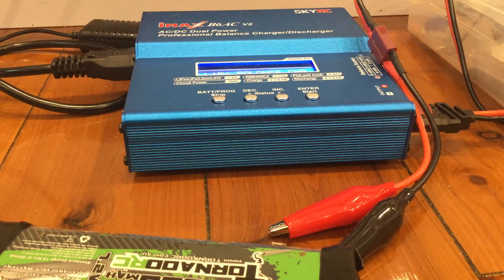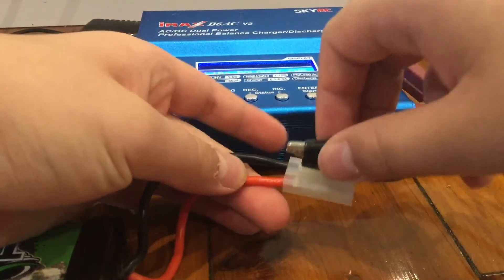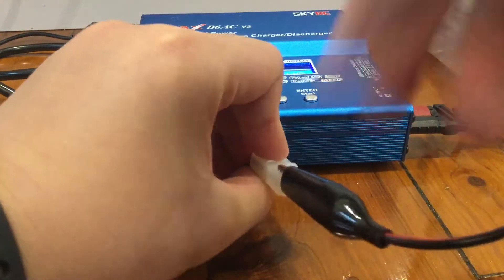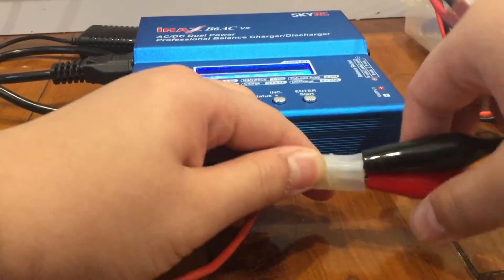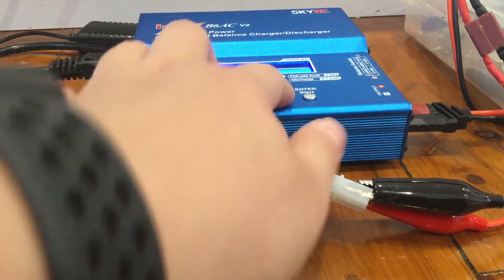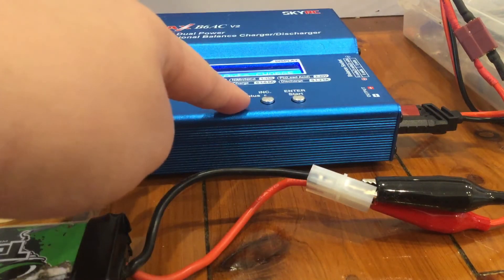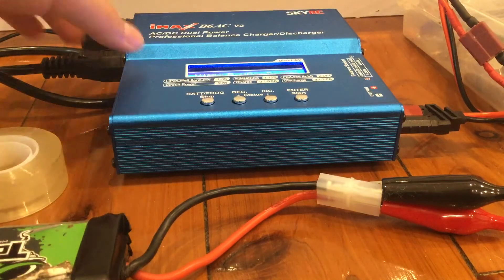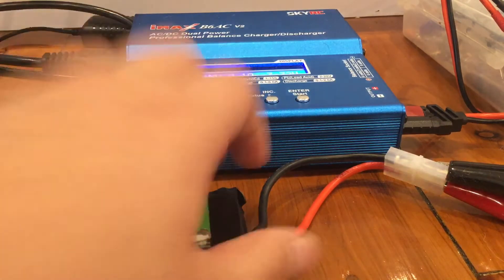How to charge a Tamiya battery with alligator clips